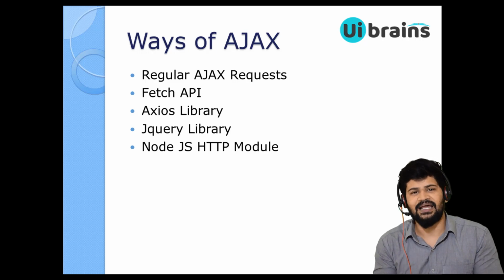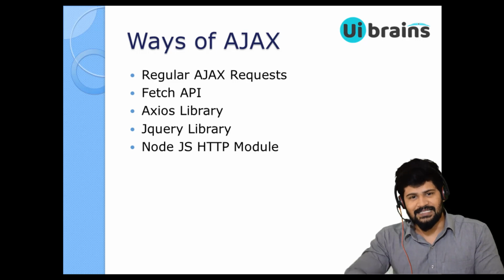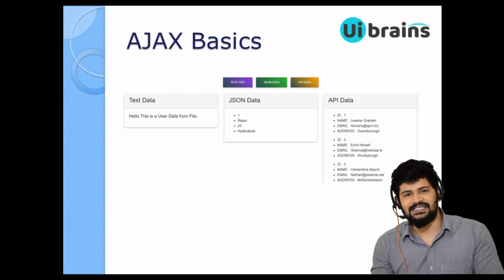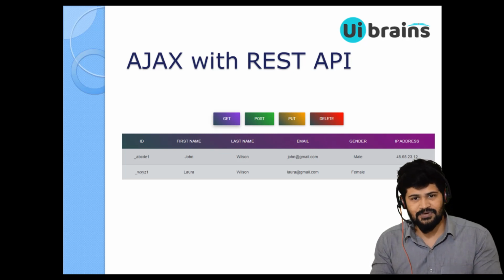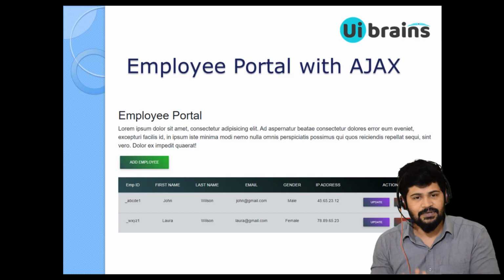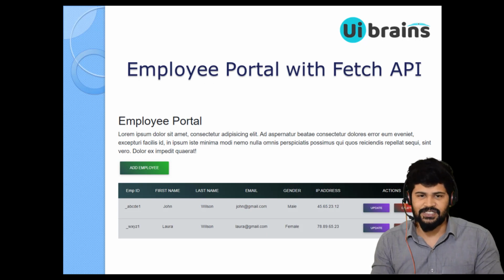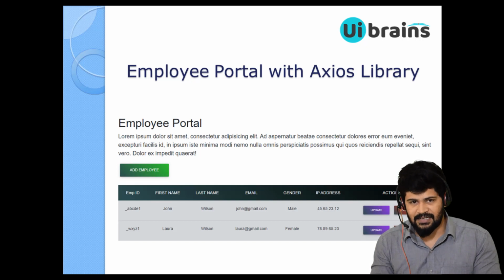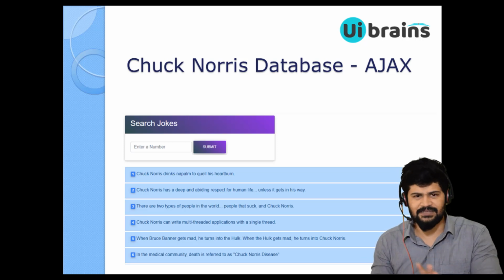01. Introduction to AJAX in JavaScript | AJAX Tutorial | UiBrains | NAVEEN SAGGAM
01. Introduction to AJAX in JavaScript | AJAX Tutorial | UiBrains | NAVEEN SAGGAM
Traditionally webpages required reloading to update their content.
For web based emails if users have to reload the page each time to check the new mails is the biggest drawback, as it is slow and requires user input.
For each reload server has to send the completed HTML, CSS, JavaScript code and also the data to the browser.
This approach is highly inefficient and ideally the server should only send the new messages only to the browser instead of the complete page.
By 2003 all the major browsers solved this issue by adopting a new concept called XMLHttpRequest Object.
XMLHttpRequest is a part of a Technology called AJAX.
Using AJAX the data could be passed between the browser and server using XMLHttpRequest API without complete reload of the entire webpage